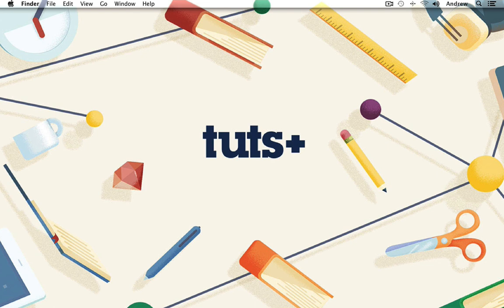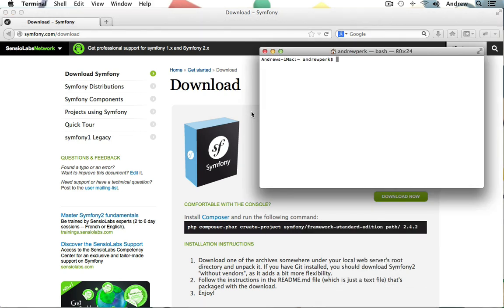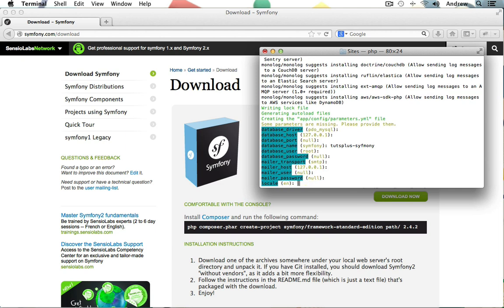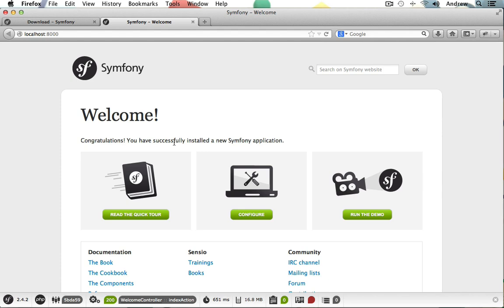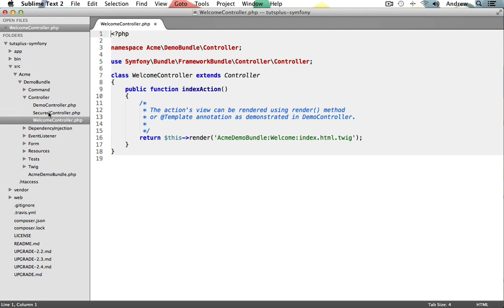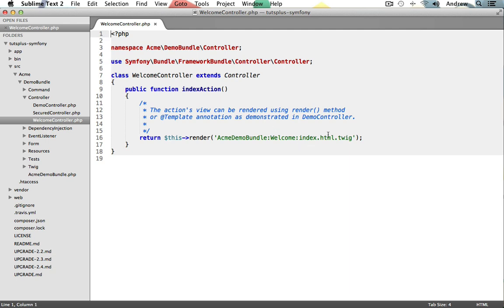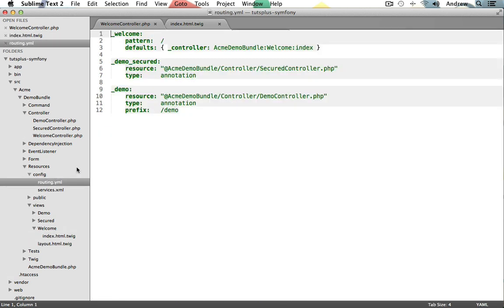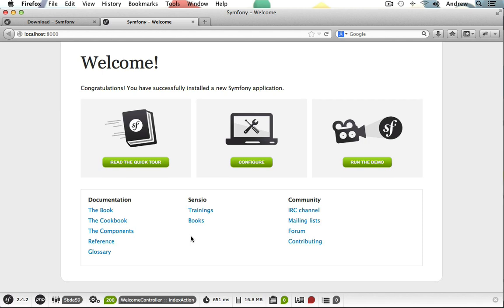Symfony 2: The Basics